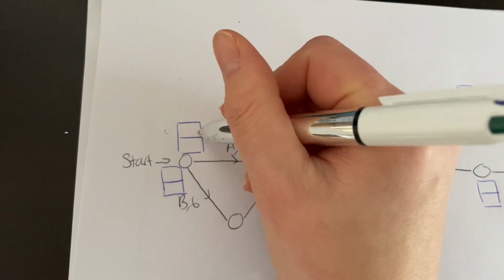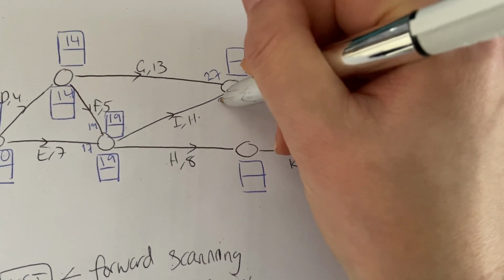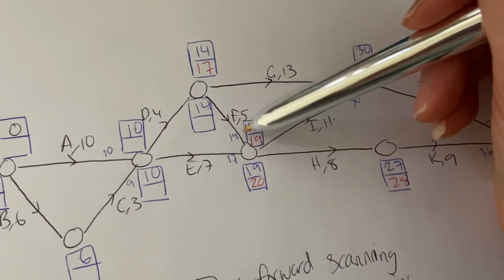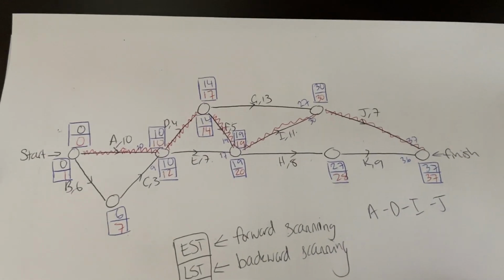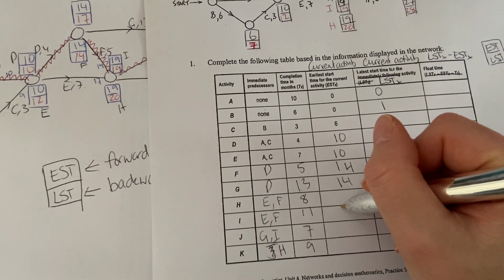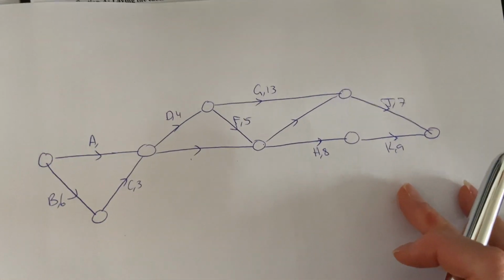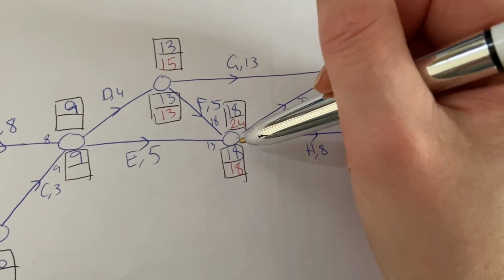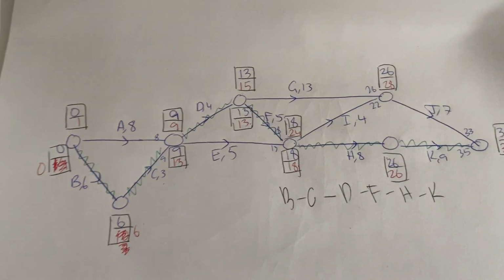Practice SAC solutions Forward and Backward Scanning NEW METHOD